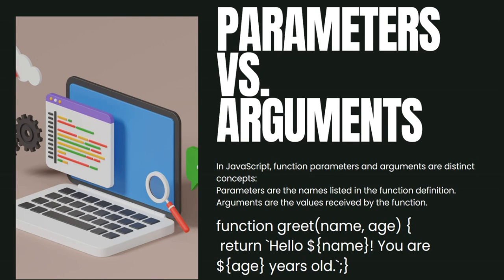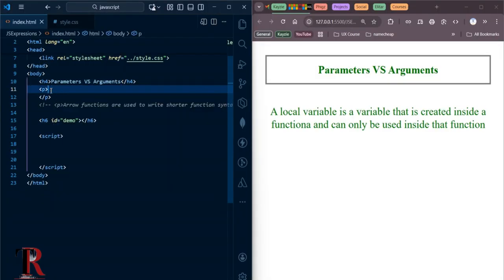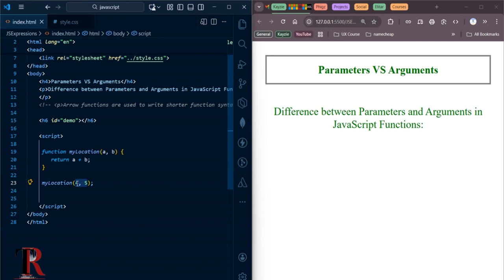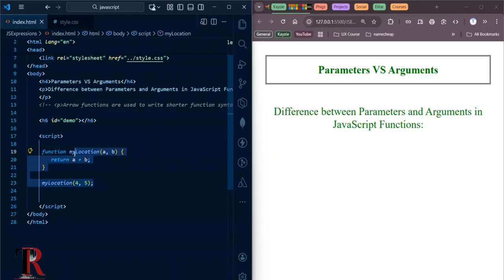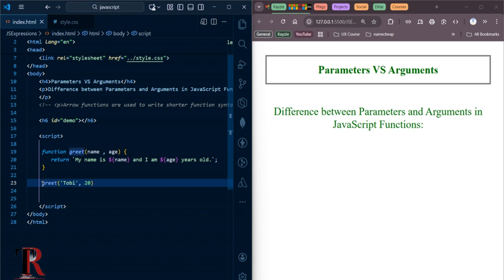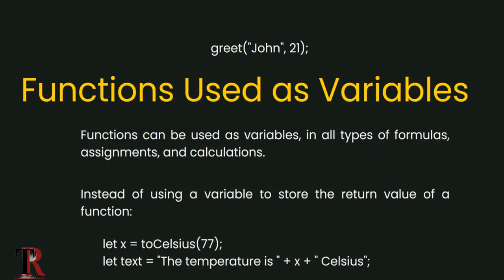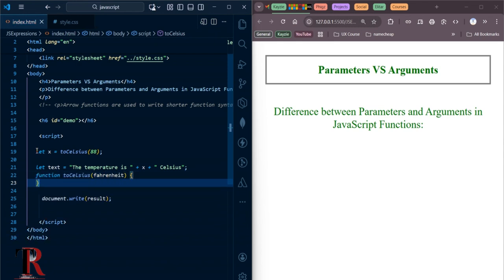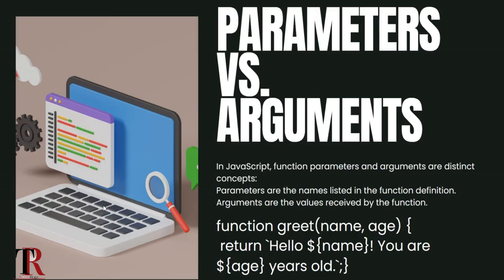Parameters vs Arguments in JavaScript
Understand the difference between parameters (placeholders in function definitions) and arguments (actual values passed to functions).